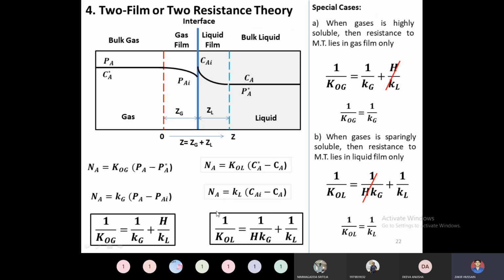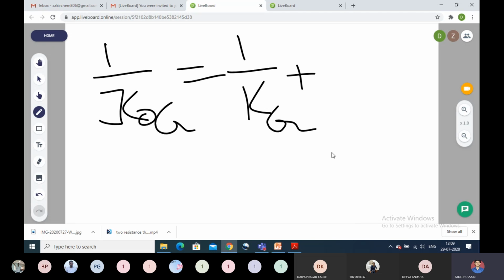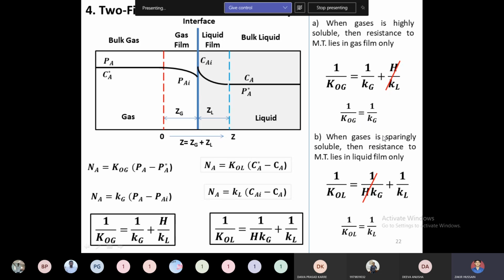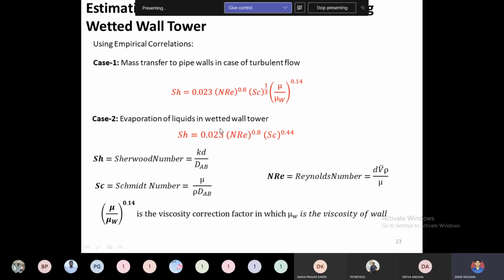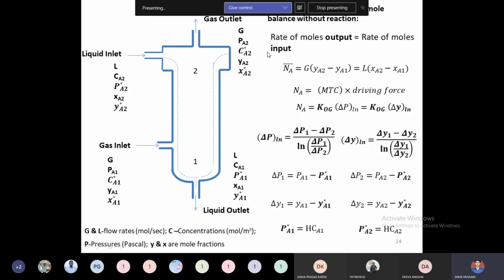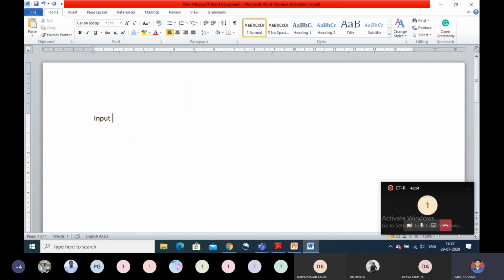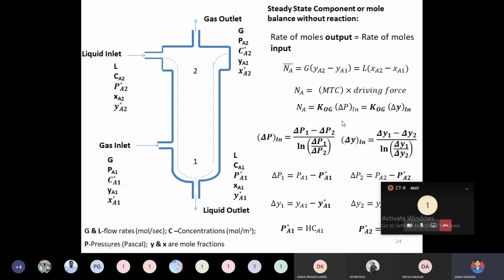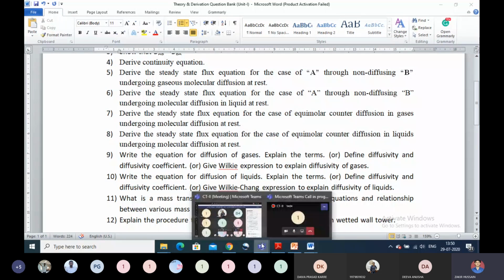1.16) Mass Transfer Operations-I: Two-Film Theory and Wetted Wall Tower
Two-Resistance or Two-Film Theory Continuation and Estimation of Mass Transfer Coefficient through Wetted Wall Tower